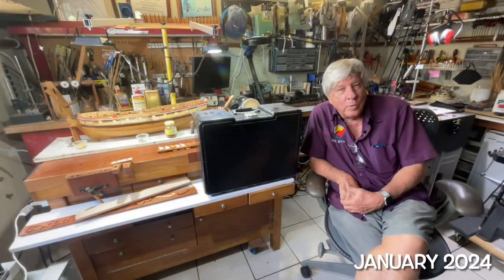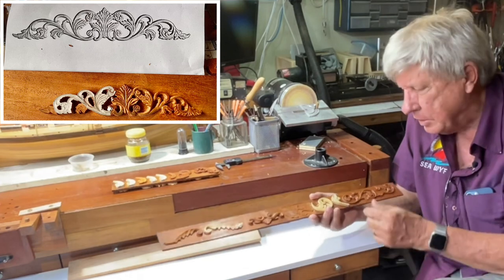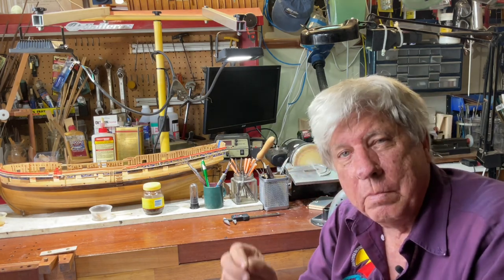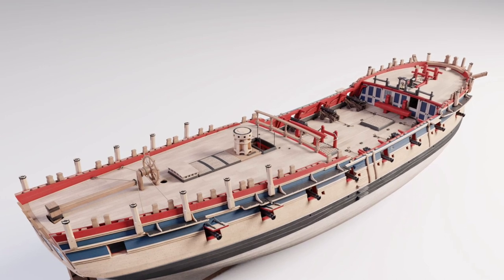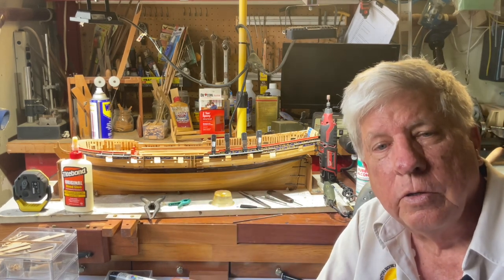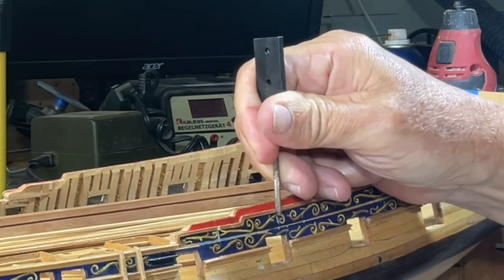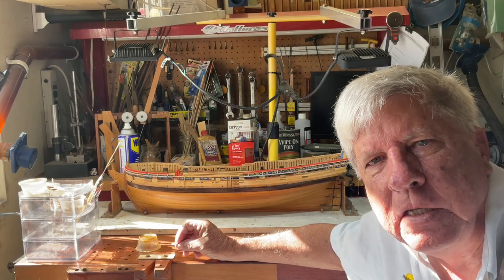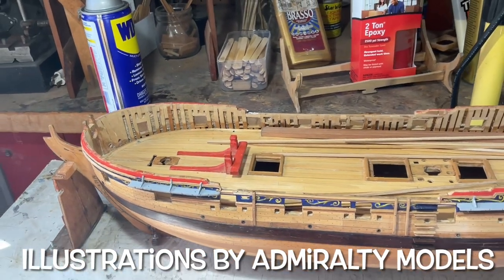Video 117. Thorn. Installing the standard and channel on the model.